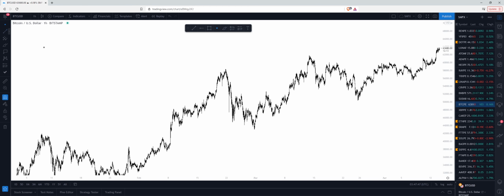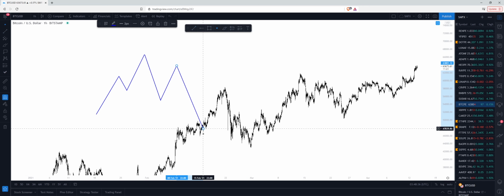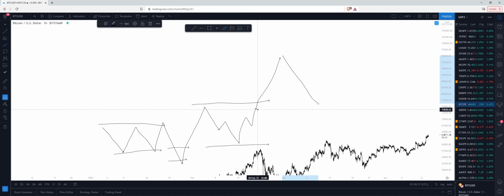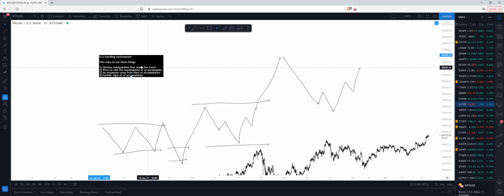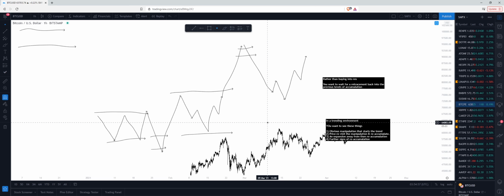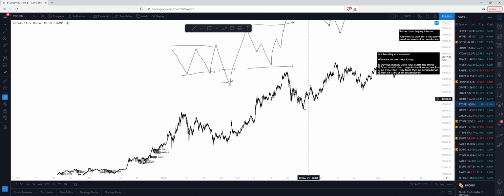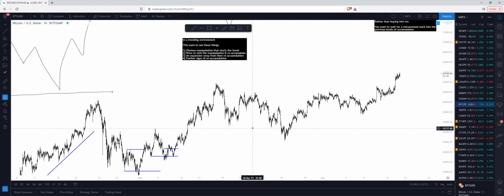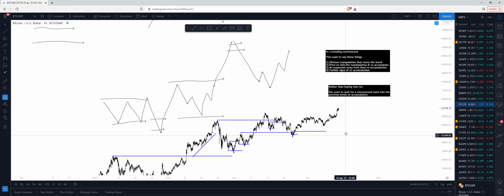The SMART Way To Read A Trend (TUTORIAL)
Thanks to BloFin for the support (No KYC)
Check them out:

Learn more in our free discord:
THE VAULT